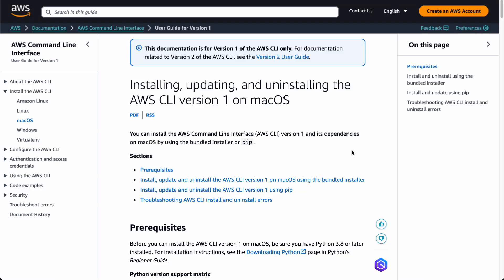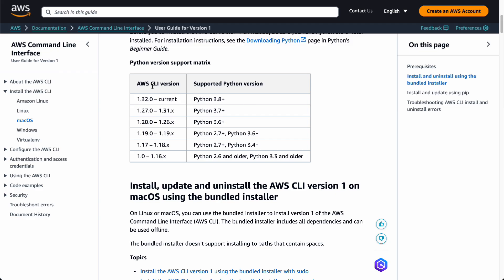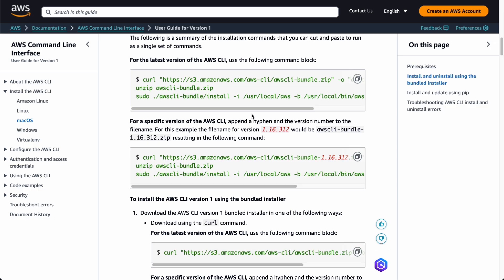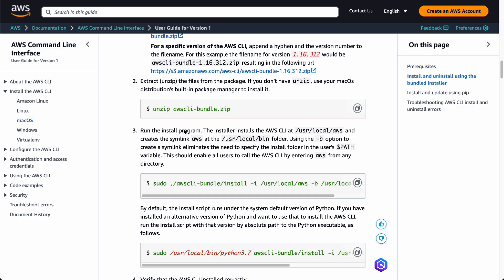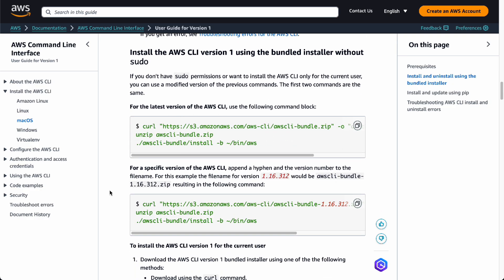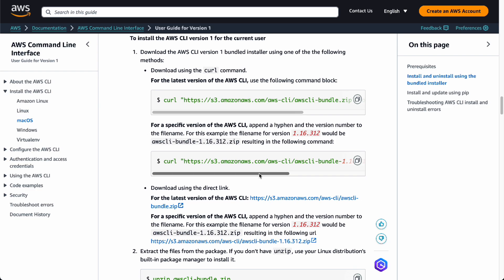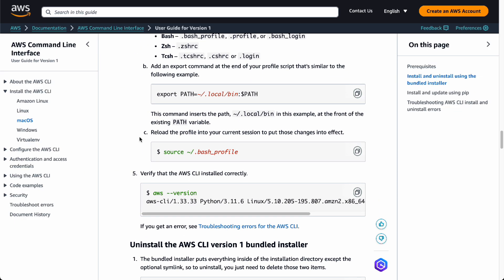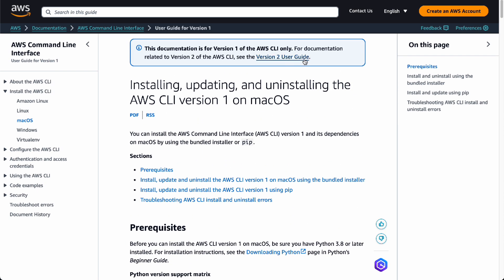How To Install AWS CLI on Mac 2025! (FULL GUIDE)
In this video, I am going to show you how to install AWS CLI on Mac in 2025. This full guide covers the step-by-step process to download and install the AWS Command Line Interface on your Mac, allowing you to manage AWS services from your terminal.

0:00 INTRO
0:05 TUTORIAL